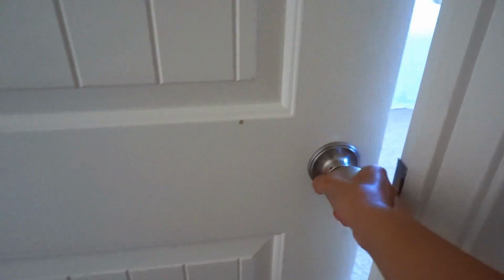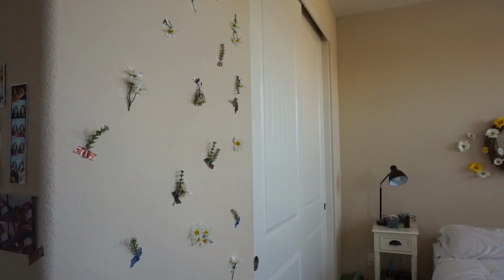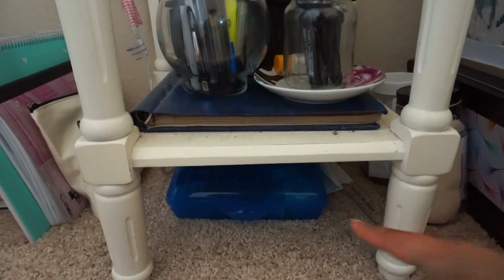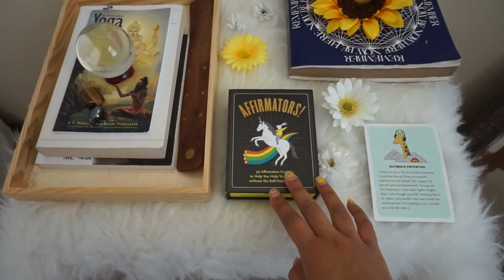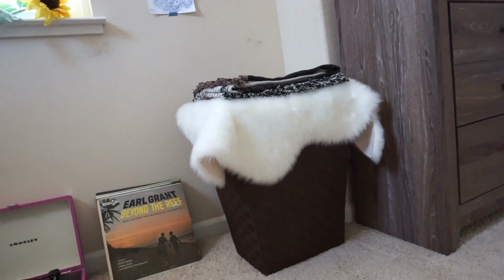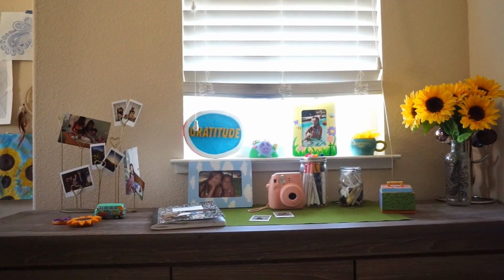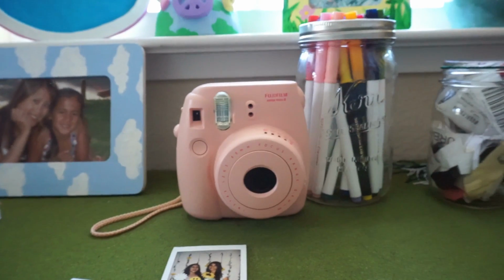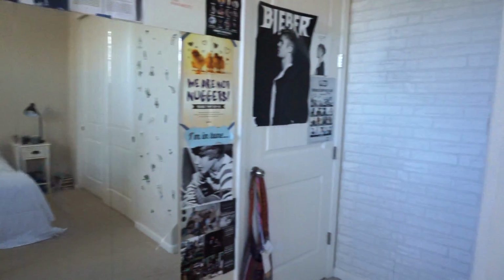room tour 2018 // cute & artsy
I had sooo much fun rearranging my room! It's a much more positive environment now. My room truly represents who I am: an artist, and I’m super grateful for that!